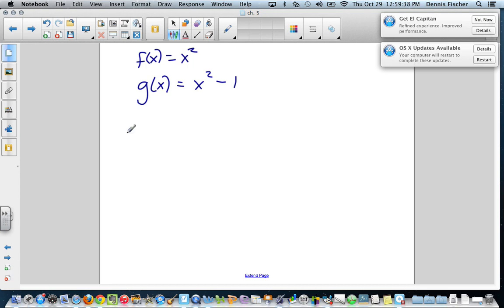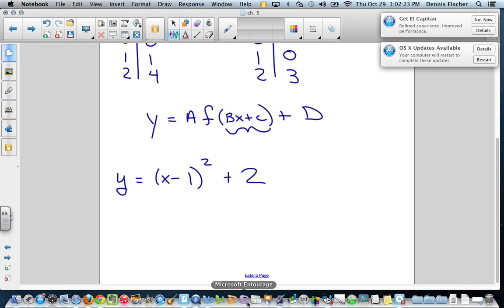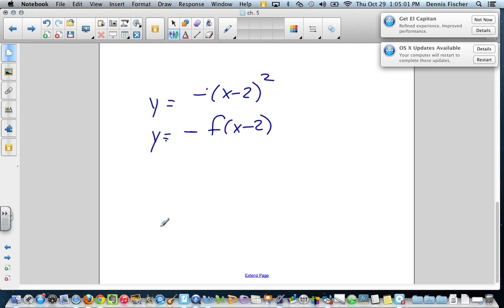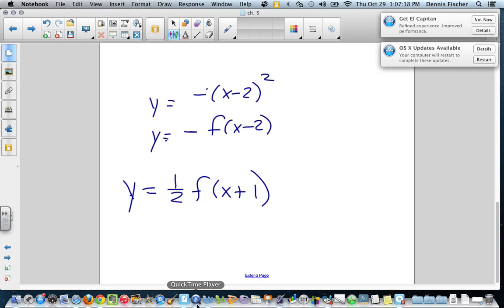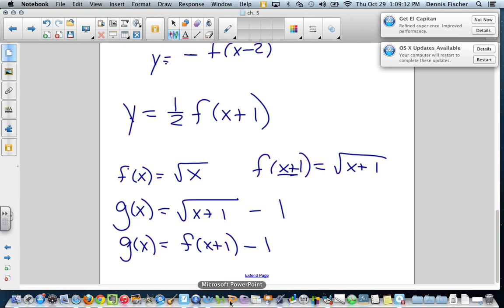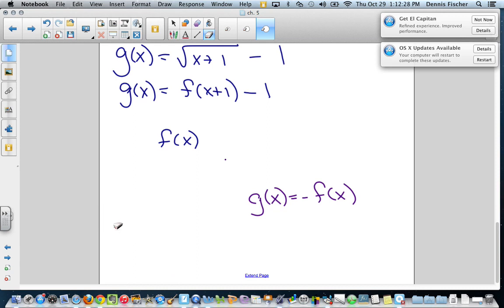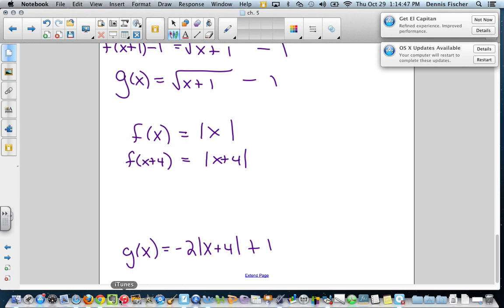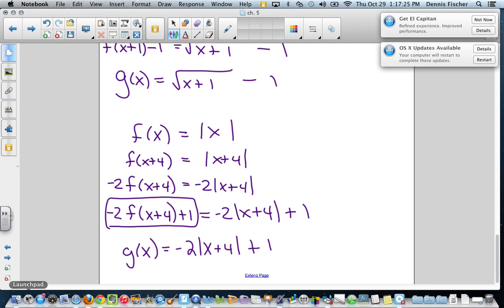oct 29 2015